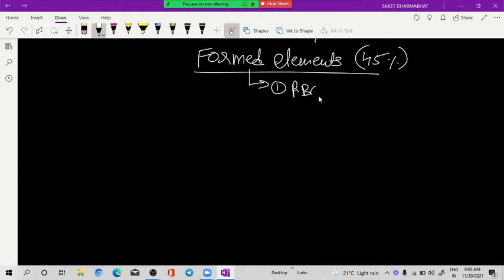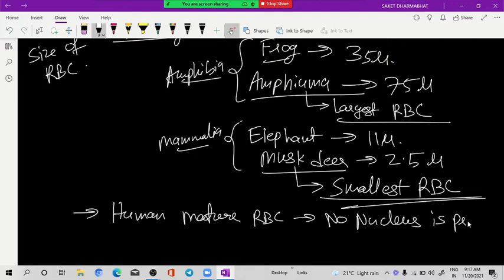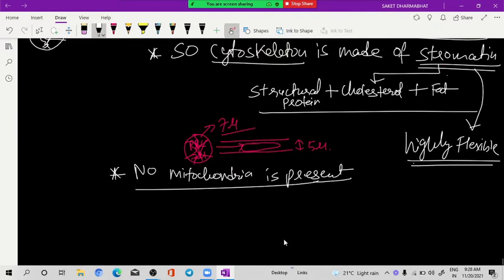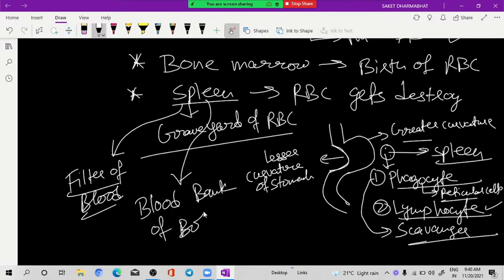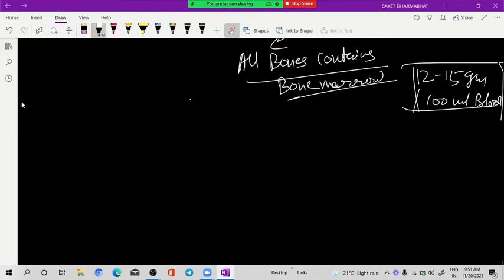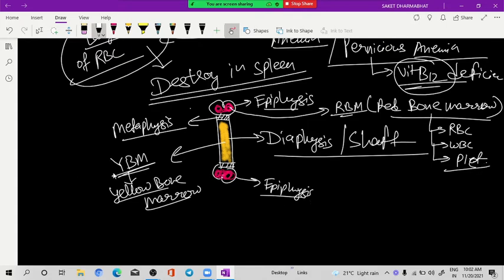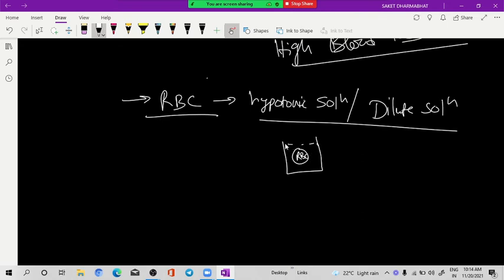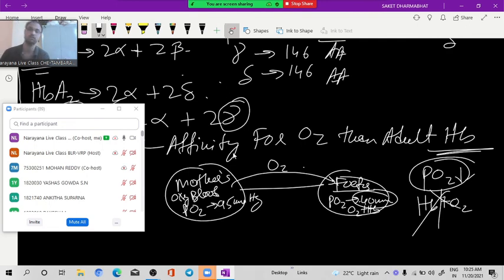RBC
ANIMAL TISSUE,FORMED ELEMENT-RBC AND HAEMOGLOBIN